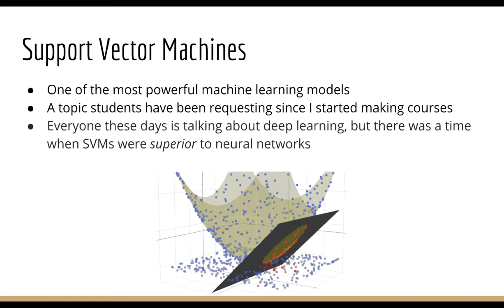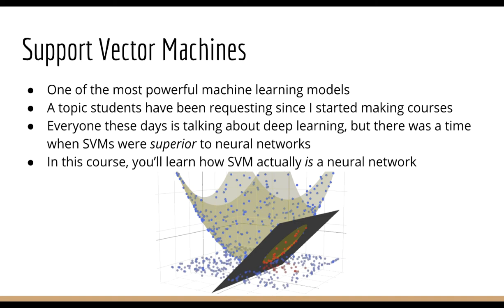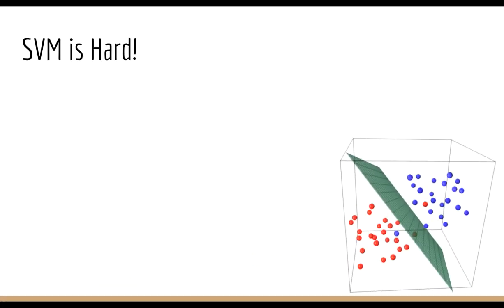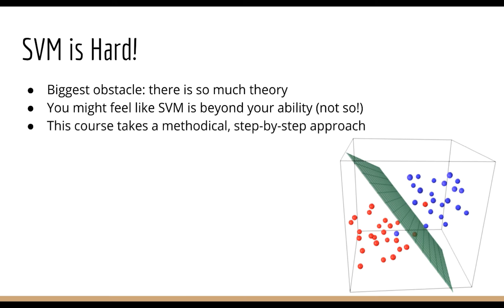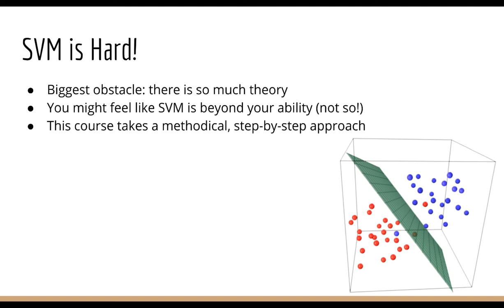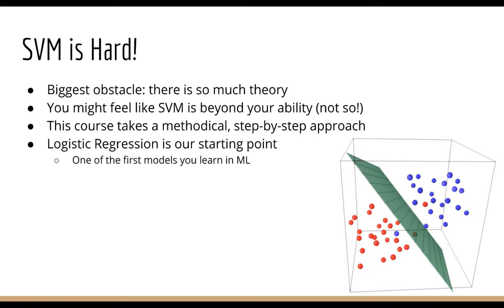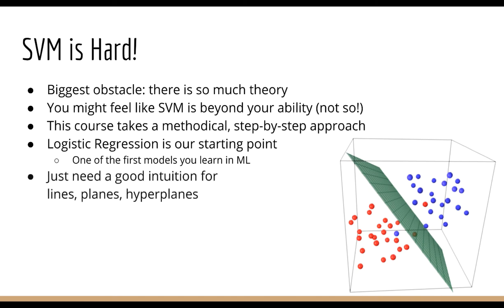[New Release] Machine Learning and AI: Support Vector Machines in Python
Things you will learn:

Linear SVM derivation
Hinge loss (and its relation to the Cross-Entropy loss)
Quadratic programming (and Linear programming review)
Slack variables
Lagrangian Duality
Kernel SVM (nonlinear SVM)
Polynomial Kernels, Gaussian Kernels, Sigmoid Kernels, and String Kernels
Learn how to achieve an infinite-dimensional feature expansion
Projected Gradient Descent
SMO (Sequential Minimal Optimization)
RBF Networks (Radial Basis Function Neural Networks)
Support Vector Regression (SVR)
Multiclass Classification

And as a bonus (in the VIP version *only* at deeplearningcourses.com):

Kernel Linear regression (for regression)
Kernel Logistic regression (for classification)
Kernel K-means clustering (for clustering)
Kernel Principal components analysis (PCA) (for dimensionality reduction)